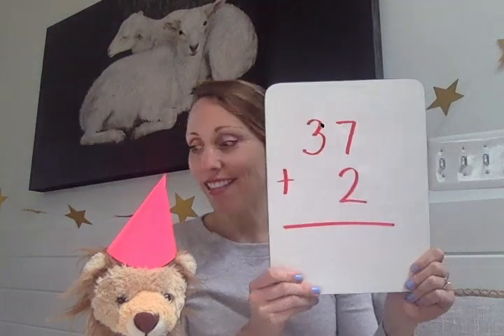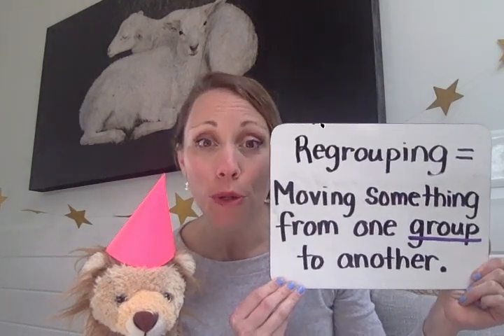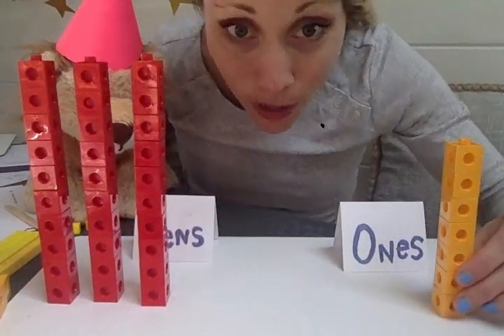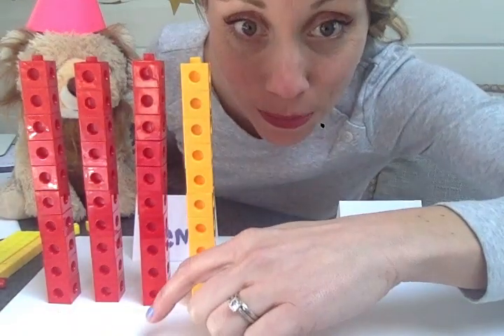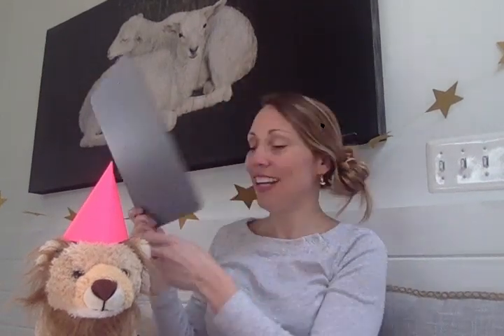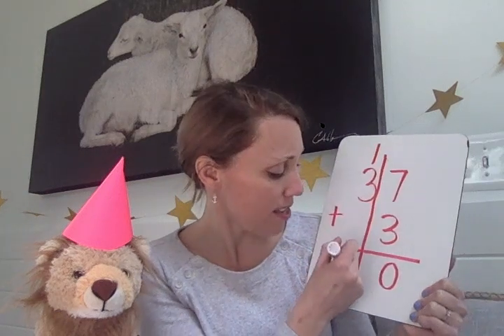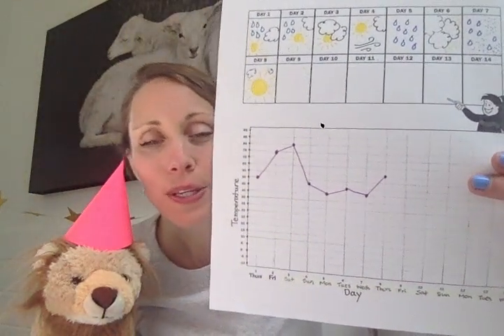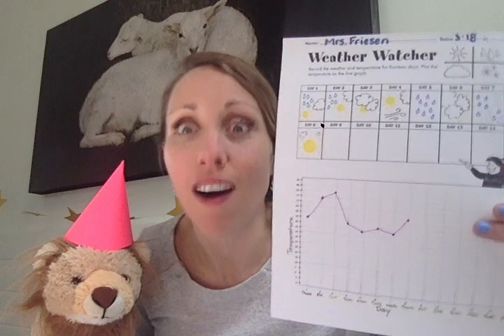First Grade Regrouping!! And Storm Story 3-27